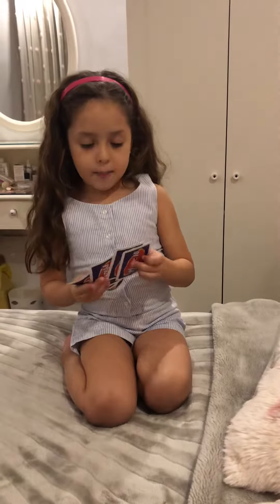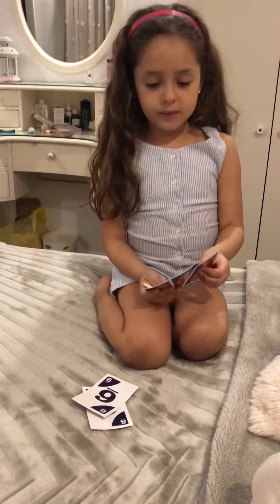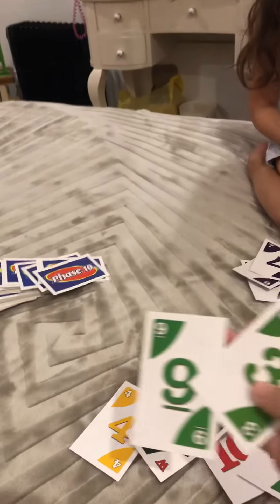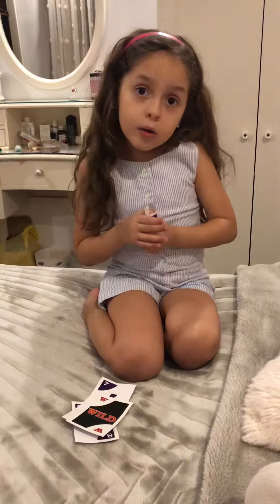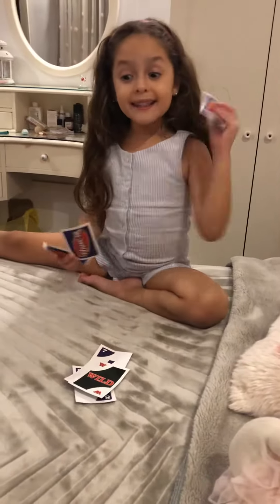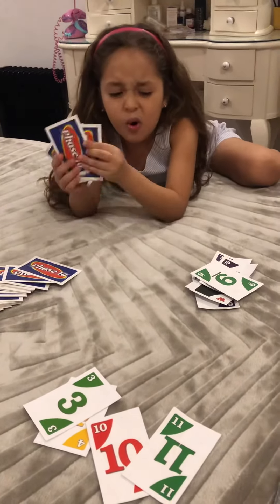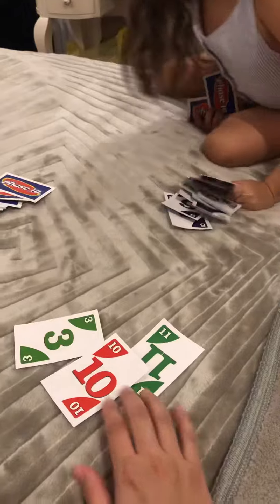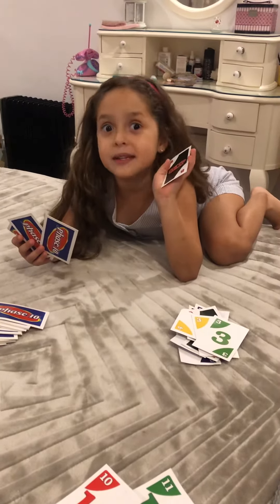Play Uno with HanaBananA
HanaBananA teaches everyone how to play Uno